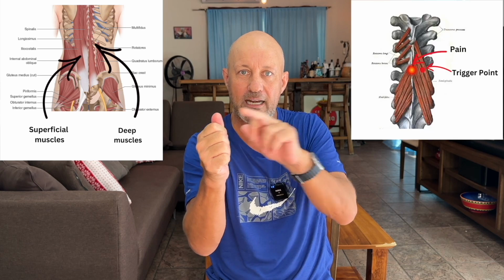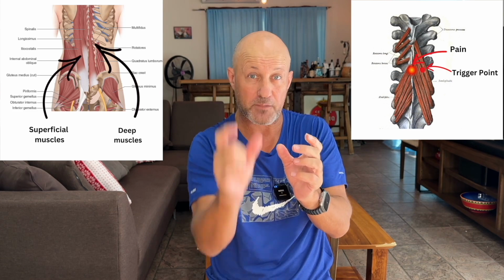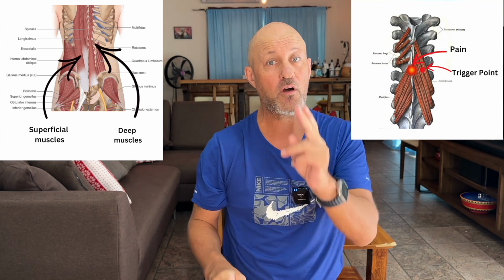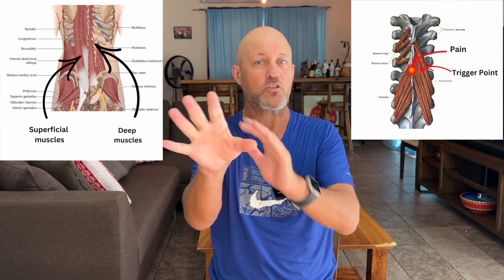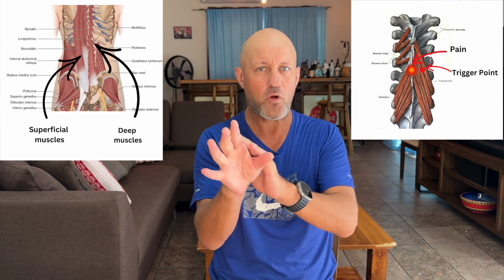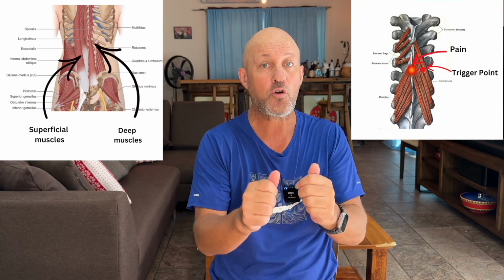Lower Back Pain with Trigger Point Therapy- SIMPLIFIED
Struggling with lower back pain? Trigger point therapy is one of the most effective ways to release tension and relieve pain. 🔗 The Trigger Point Masterclass Bundle:
In this video, I’ll share my unique system for treating lower back pain with trigger point techniques—whether you're a therapist helping clients or someone looking to treat yourself at home. Learn how to locate and release trigger points easily and experience lasting relief!

🎓 Master Trigger Point Therapy and Pain Relief with These Online Courses:

🔗 The Trigger Point Masterclass Bundle:
Discover advanced techniques to treat lower back pain and more using trigger point therapy:

🔗 The Massage Bundle:
Learn essential massage techniques to complement trigger point therapy and improve client outcomes:

🔗 The Ultimate Spa Training Bundle:
Access 26 courses covering massage, aromatherapy, facials, and more to expand your skills and career:

🔗 Make Your Own Bundle:
Choose the courses that suit your needs and build your personalized learning package:

👋 About Me:
Hi, I’m Mark Perren-Jones, an internationally certified massage therapist, educator, and spa owner with over 30 years of experience. My mission is to simplify pain relief techniques like trigger point therapy so you can achieve outstanding results for yourself and your clients.